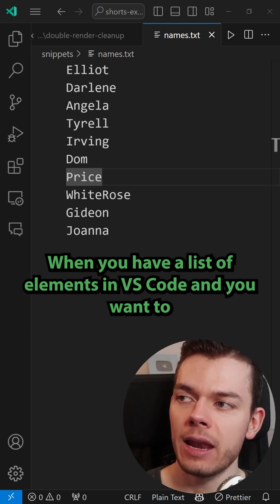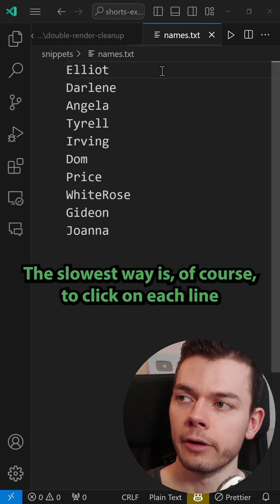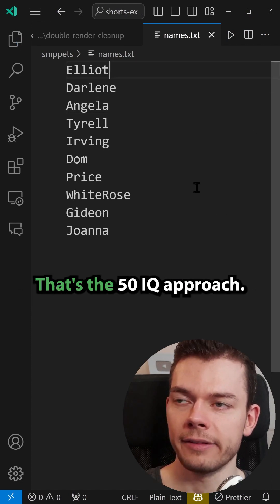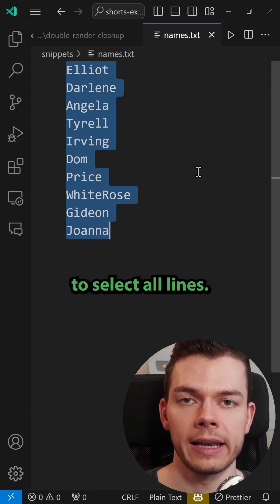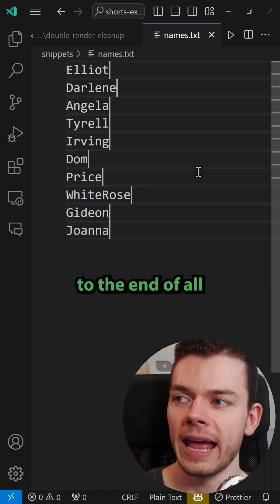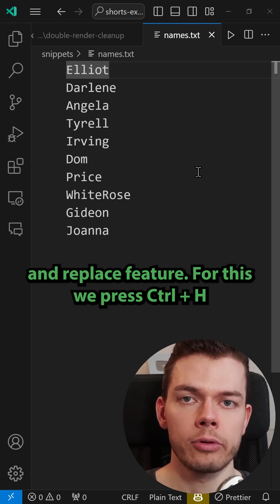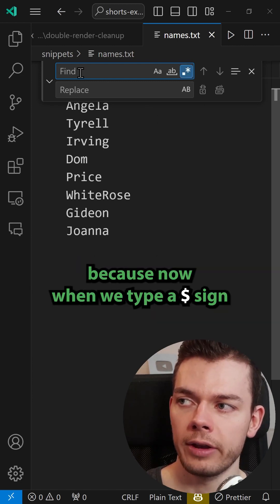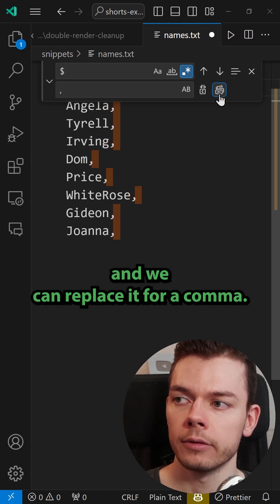Add a Comma to Multiple/All Lines in VS Code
How to use VS Code keyboard shortcuts or the Find and Replace feature to add a comma to the end of multiple lines.